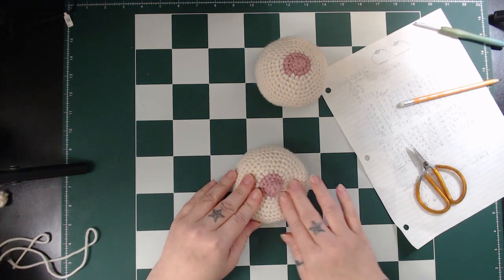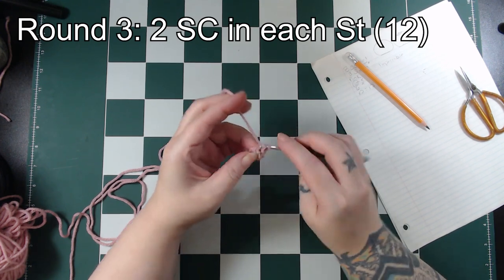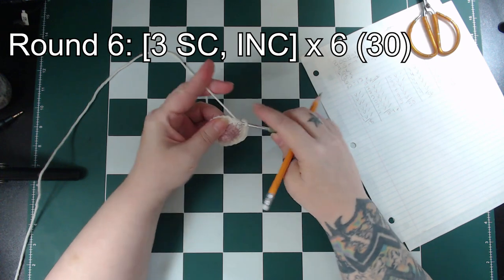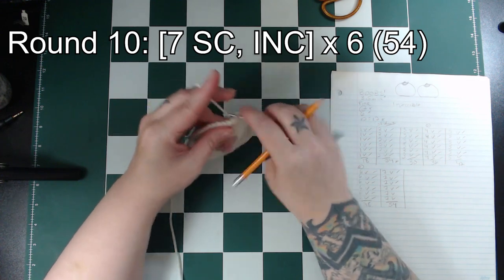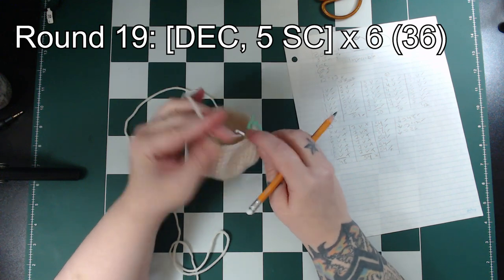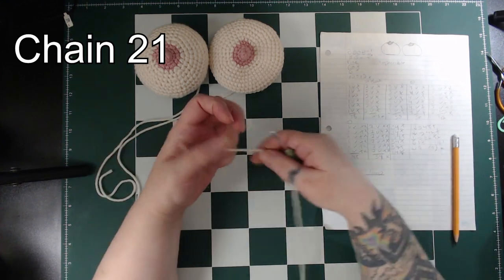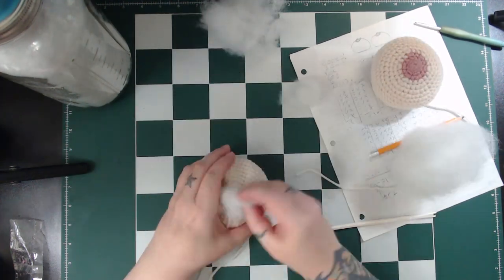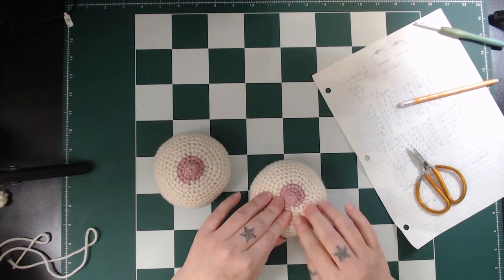Raise Awareness with Crochet Boobs: A Tutorial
BEWBs (Breast Exam With Bump)

These crochet boobs have a lump inside each one, and can be a helpful tool to teach people about breast cancer awareness, as well as demonstrating how to perform a self exam.

Grab your yarn, grab your hook. Let's get started!